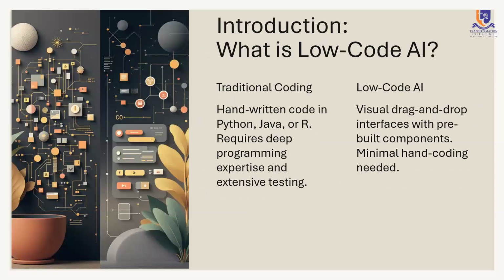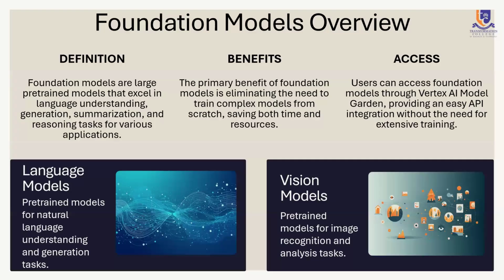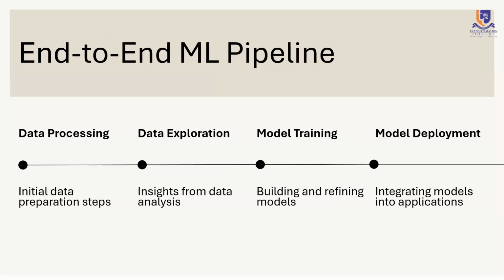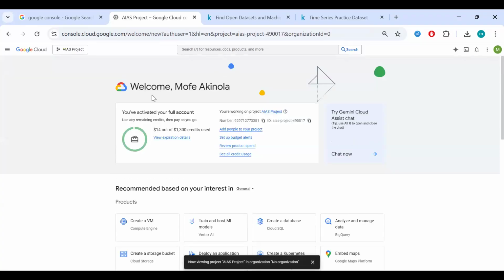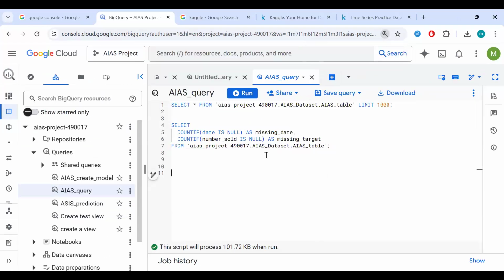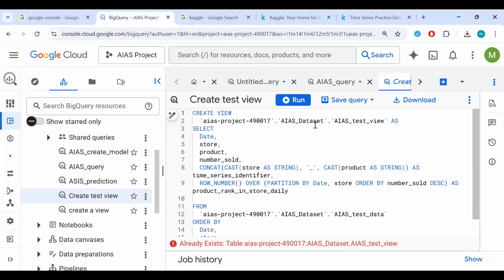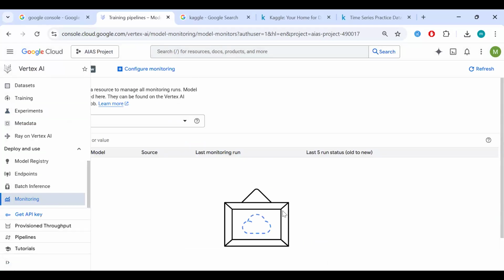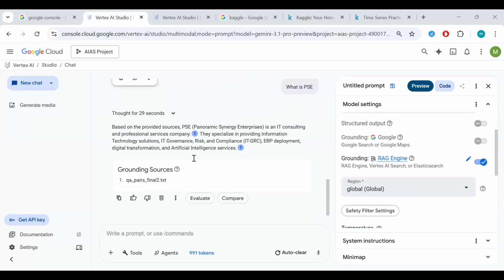AI AUTOMATION SPECIALIST - ARCHITECTING LOW-CODE AI SOLUTIONS 2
In this session from the AI Automation Specialist program by Transformation College of Business and Technology (TCBT), Architecting Low-Code AI Solutions 2 continues the exploration of how professionals can design and deploy intelligent automation using low-code platforms. The class focuses on building scalable AI-driven workflows, integrating automation tools, and structuring solutions that improve operational efficiency.

Participants learn how to translate business processes into automated systems using low-code technologies, enabling faster development and reduced technical complexity. This session is ideal for professionals, developers, and business innovators interested in leveraging AI automation to streamline tasks, reduce manual work, and create smarter digital solutions.